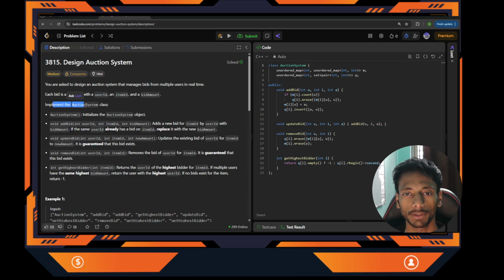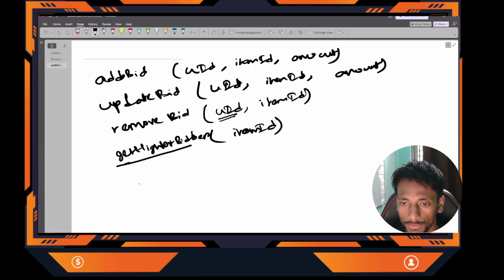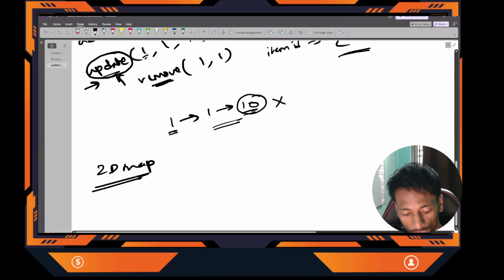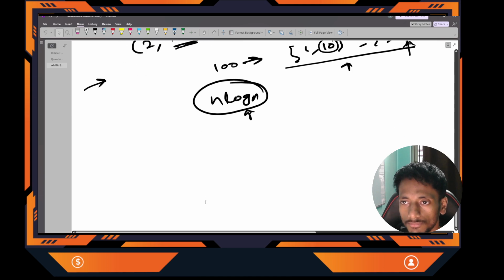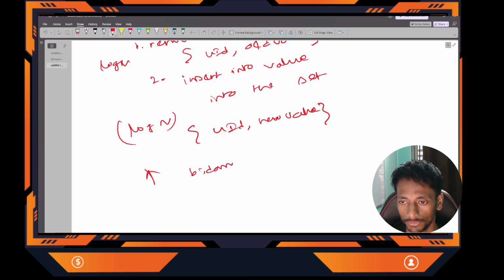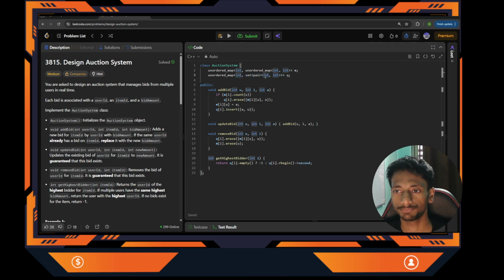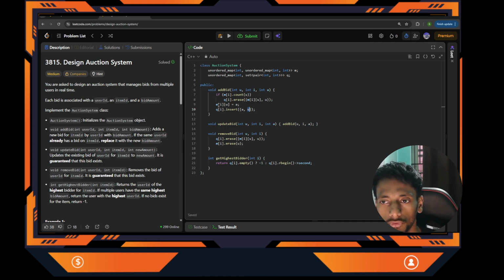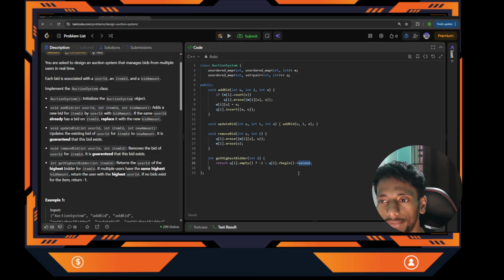LeetCode 3815. Design Auction System | Map | Set | 2D Map | Medium | Easiest solution idea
Hi, in this video, I have explained LeetCode problem 3815. Design Auction System.

1. Explained the problem statement and what they want.
2. Shared an idea on how we can effectively store the answer and easily fetch the value.
3.  Shared C++ code.